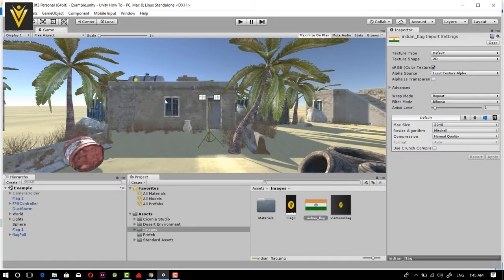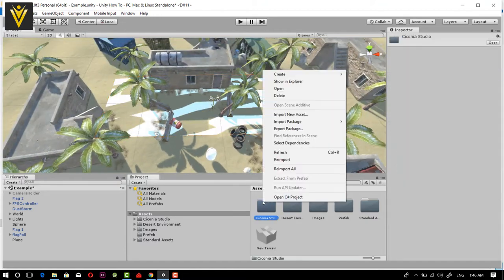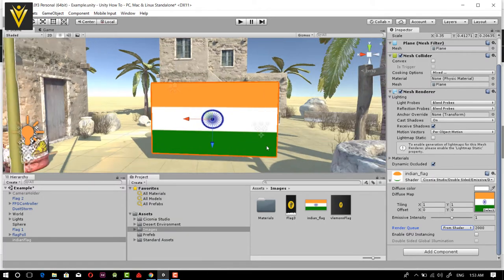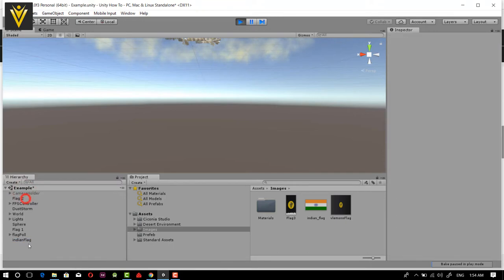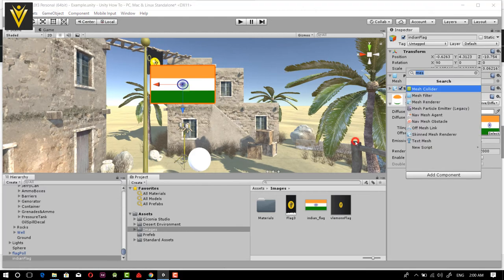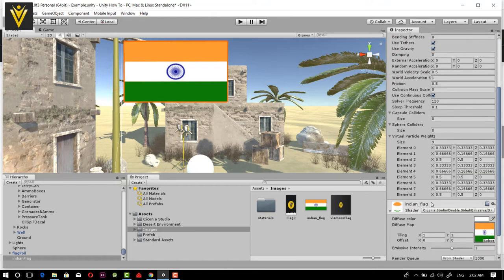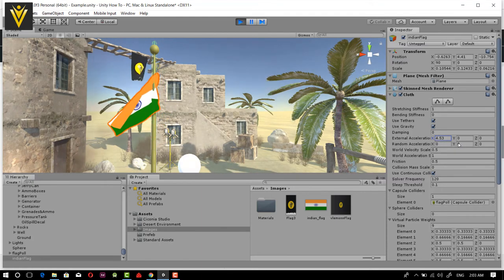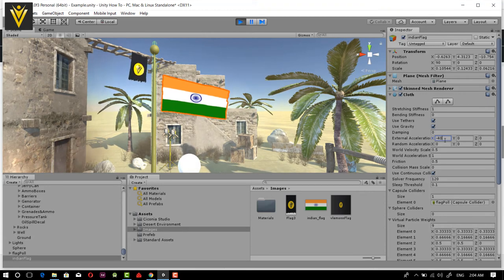How to Create Flag in Unity3d using Interactive Cloth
In this video, we are going to learn about how to create a flag in Unity 3D.

1. Texture for Flags.
2. Use Interactive Cloth in Unity3D.
3. Unity3D Interactive Cloth Constraints. How to remove existing Constraints.
4. Double-Sided Shader for Unity3D Interactive Cloth.
5. Waving Flags or Interactive Cloth